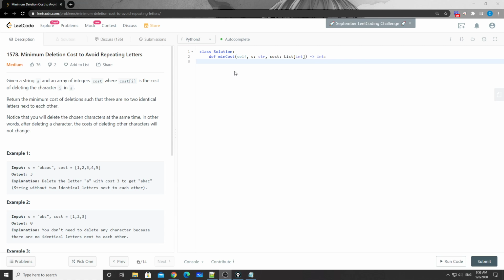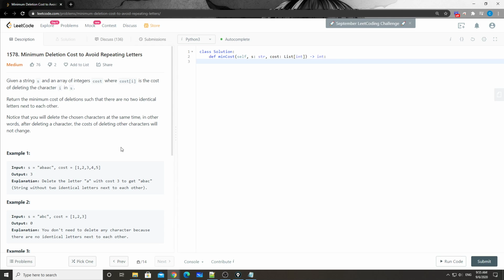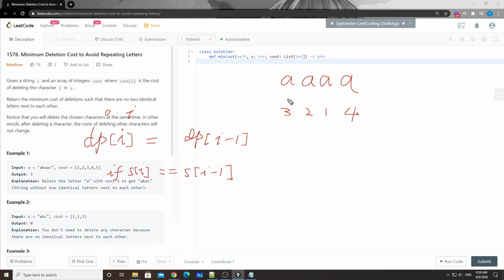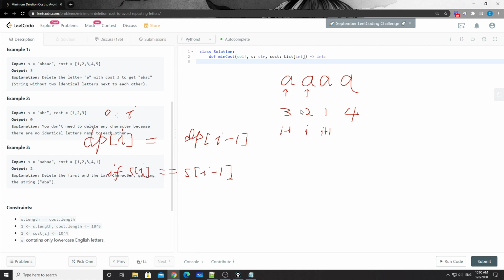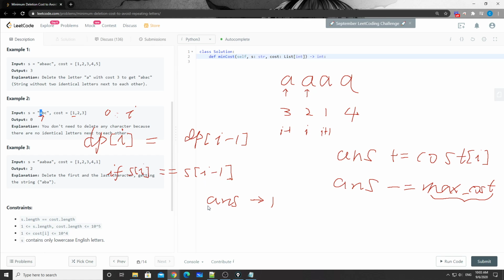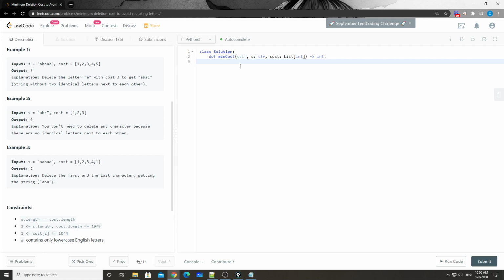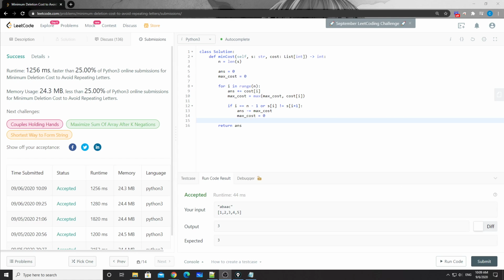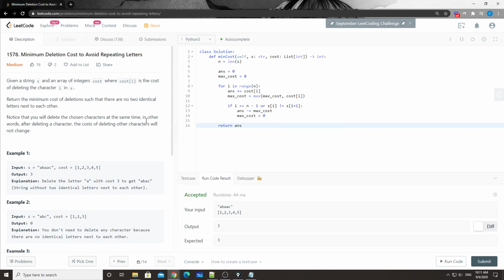LeetCode 1578. Minimum Deletion Cost to Avoid Repeating Letters